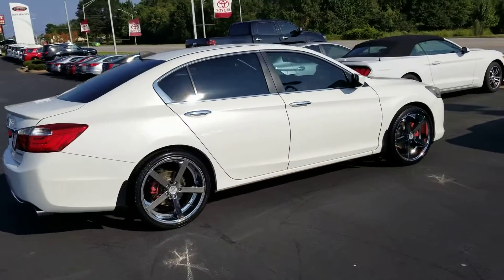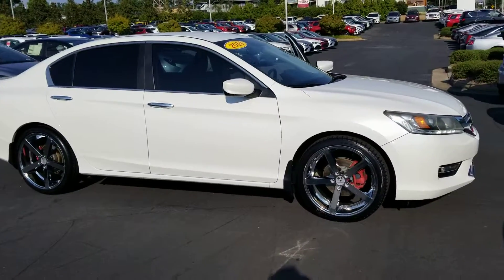2014 Honda Accord by Heather for Josh